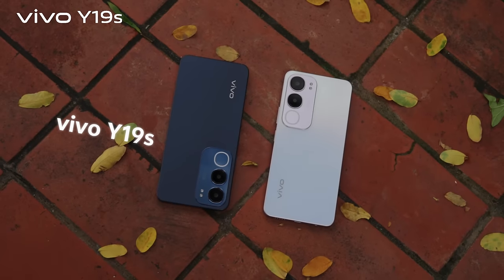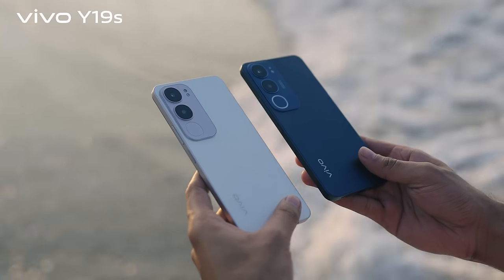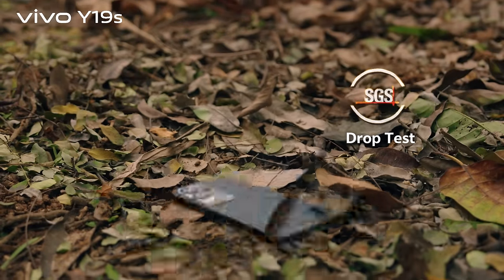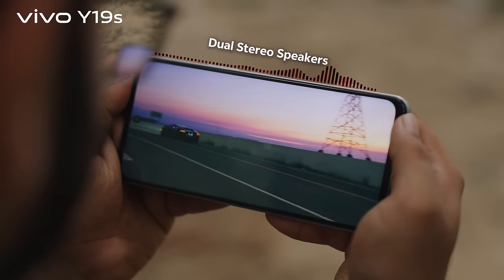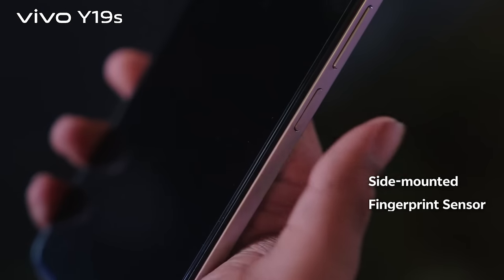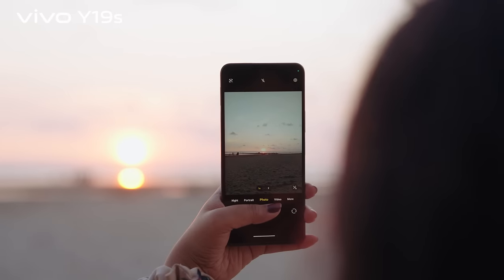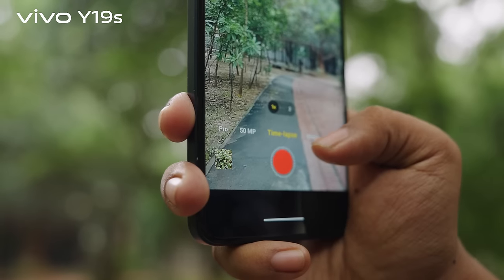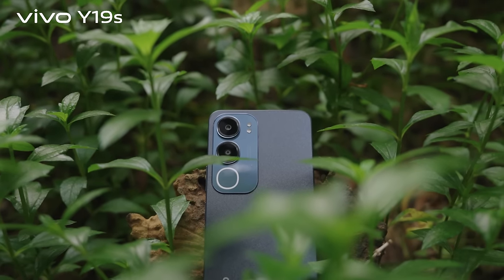Y19s Official Review